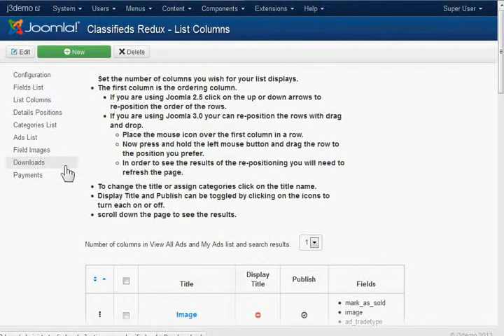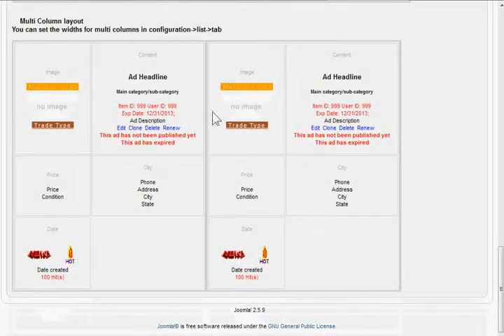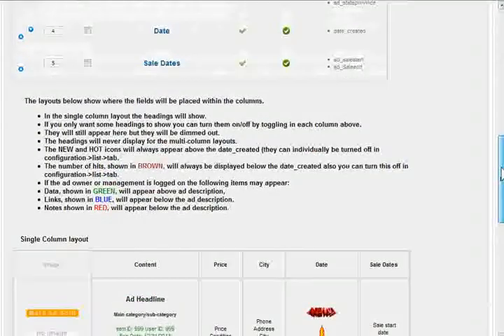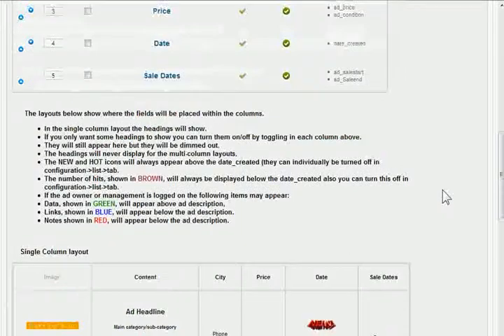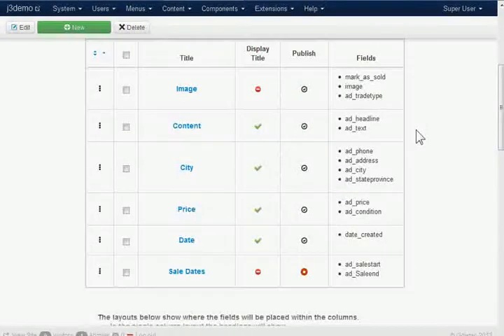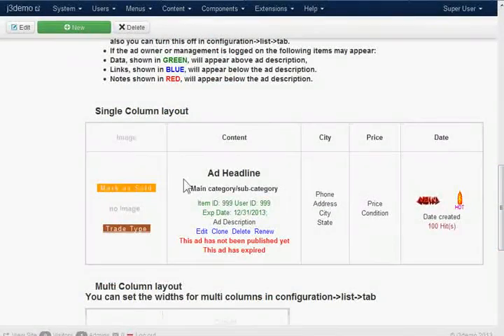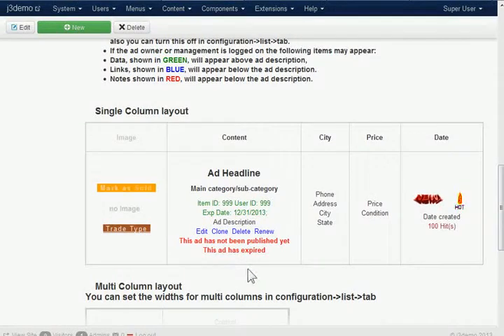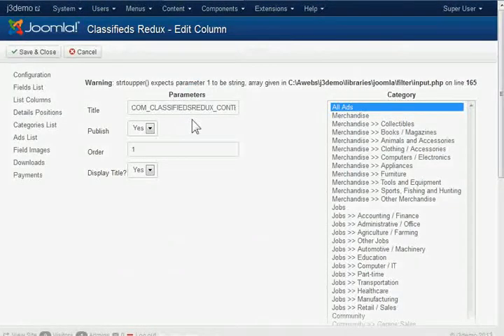Configuration_list_columns